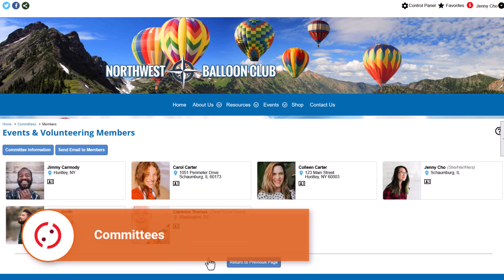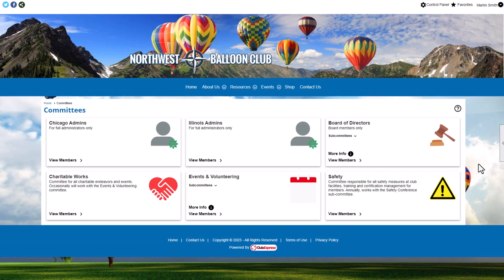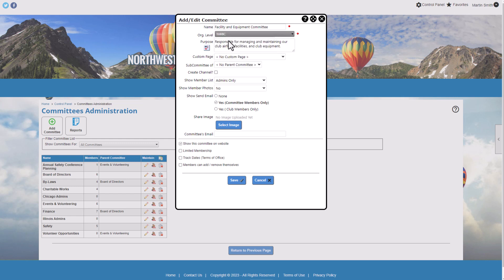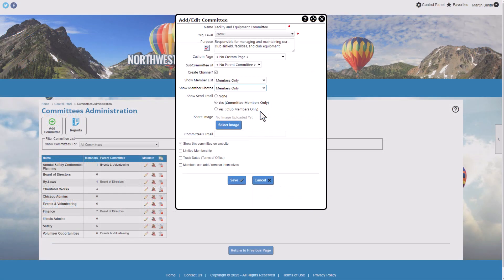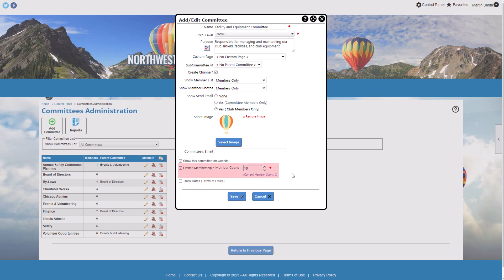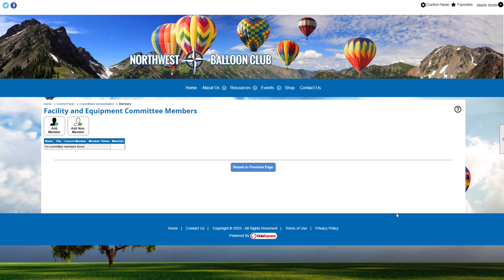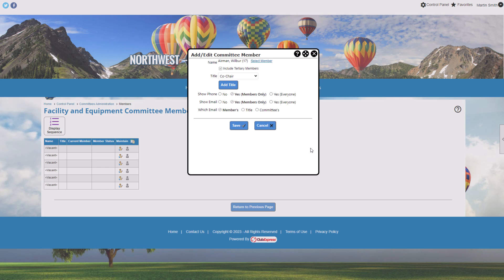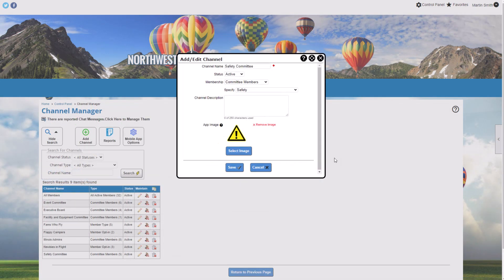ClubExpress - 30 Committees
Learn how to configure and use the Committees module to track committees and informal working groups in your club or association. Plus, you'll see all the features the module connects with, like blast emailing, discussion forums and the document library.